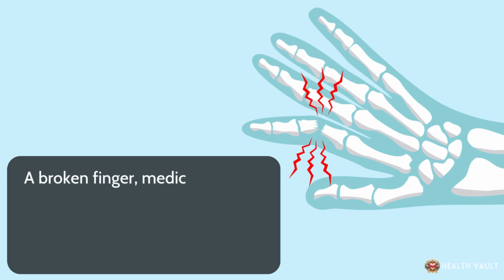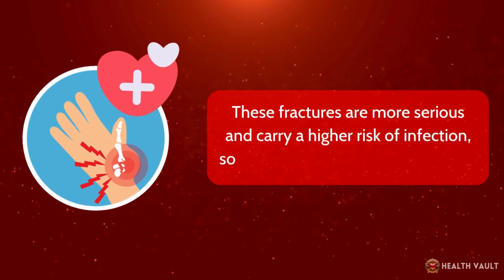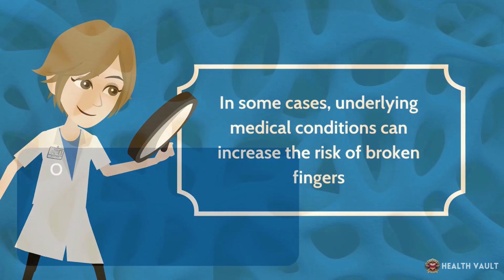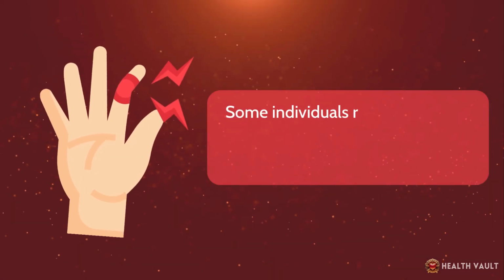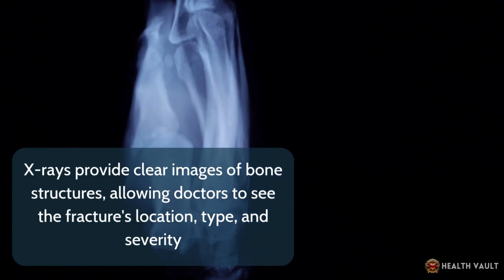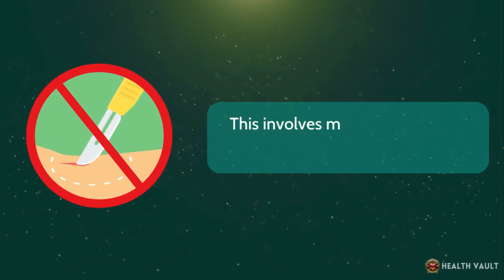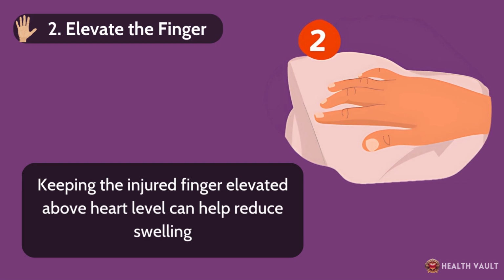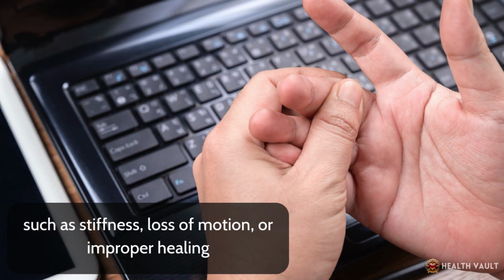Broken Finger? Here's Everything You Need to Know to Heal Fast!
What is a broken finger and how it is treated? A broken finger, medically known as a finger fracture, happens when one or more of the bones in the finger cracks or breaks. The human hand contains 14 finger bones (called phalanges): each finger has three bones (proximal, middle, and distal phalanges), while the thumb has two. A fracture can occur in any part of these bones, depending on the type and severity of the trauma. Finger fractures are quite common, accounting for a significant portion of hand injuries. They can happen to anyone, regardless of age or occupation, though they're particularly prevalent in certain groups such as athletes.

⌛Timestamps:
⏱️ What is a broken finger - 0:00
📍 Types of Finger Fractures – 0:36
📝 Causes of a broken finger – 01:37
⚠️ Symptoms of a broken finger – 02:56
🩺 Diagnosis of a broken finger – 04:27
💊 Treatment of broken finger – 05:38
🏠 Home Remedies for a Broken Finger – 07:20